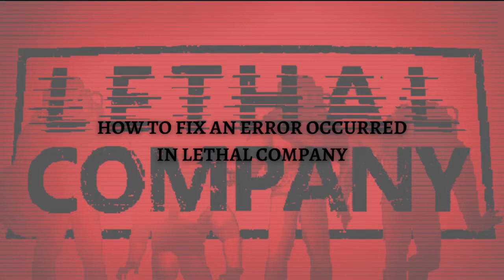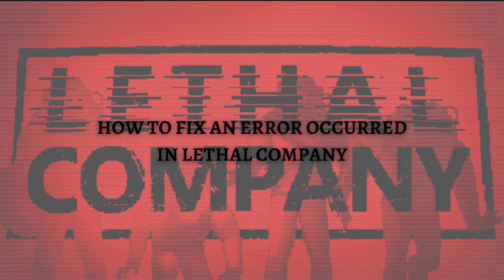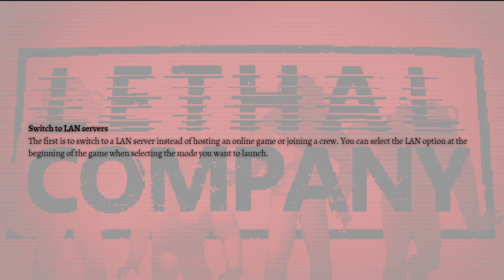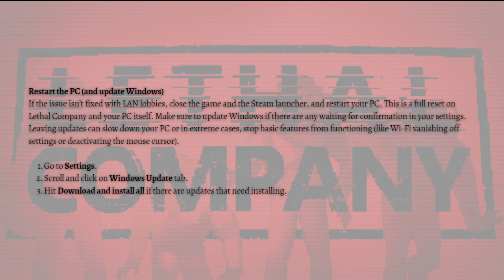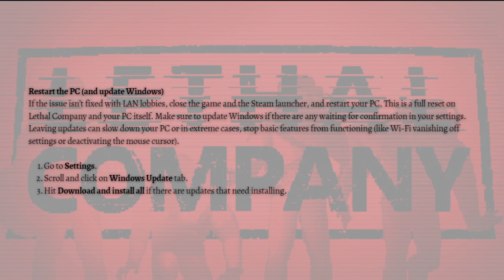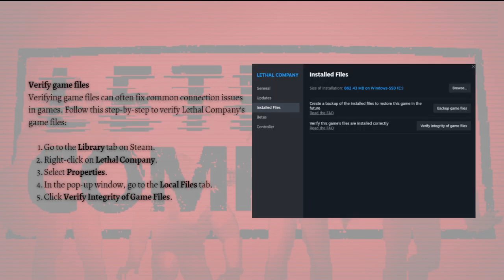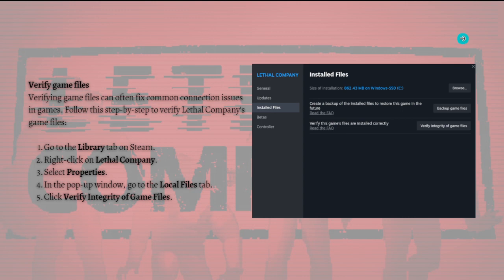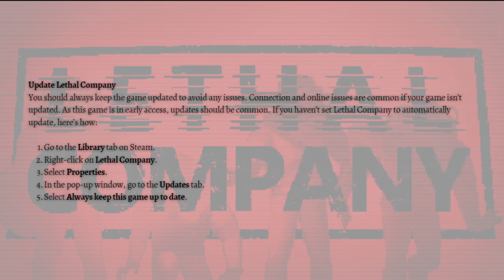How To Fix An Error Occurred In Lethal Company (2024 Guide)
Learn How To Fix An Error Occurred In Lethal Company. This video will show you how to fix lethal company error occurred. If you're wondering how to fix an error occurred on lethal company this is for you.